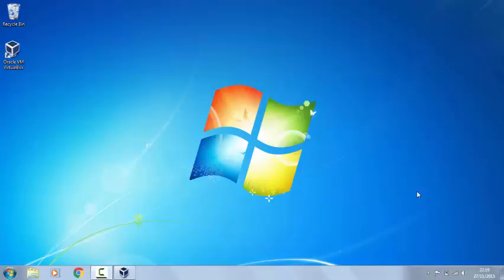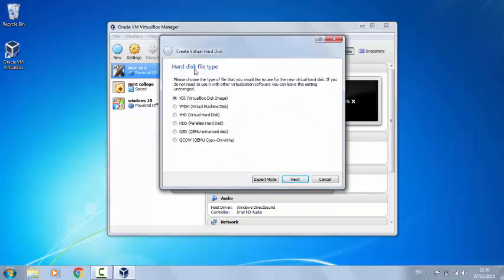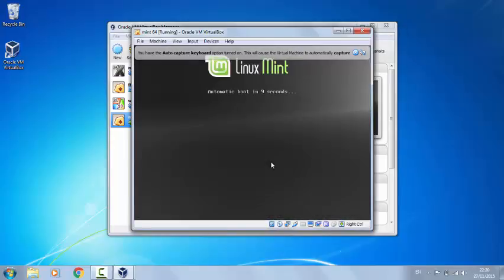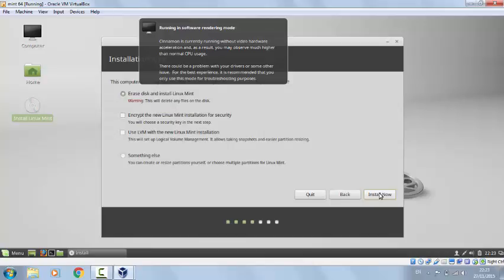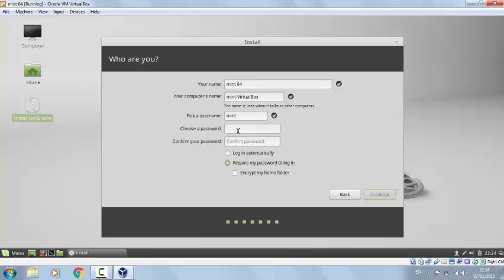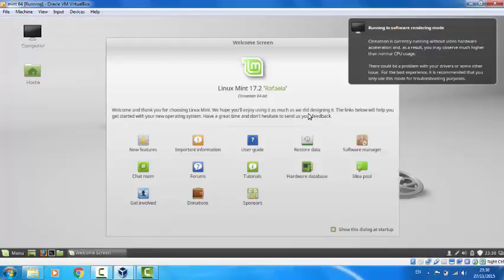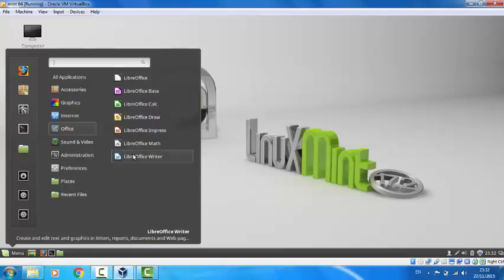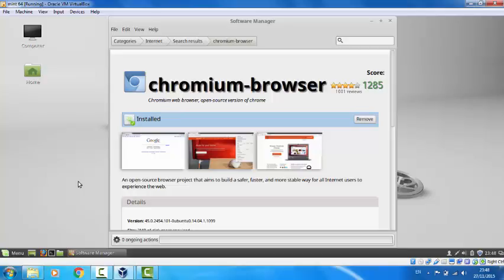how to make a virtual machine with oracle virtualbox using linux mint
oracle virtualbox